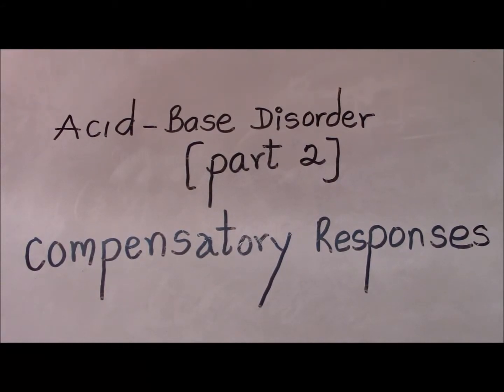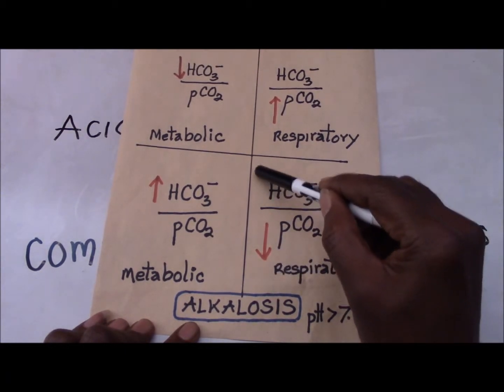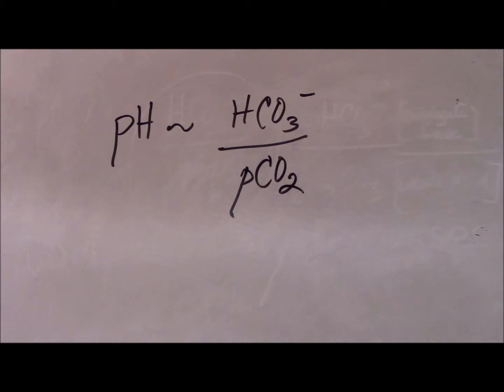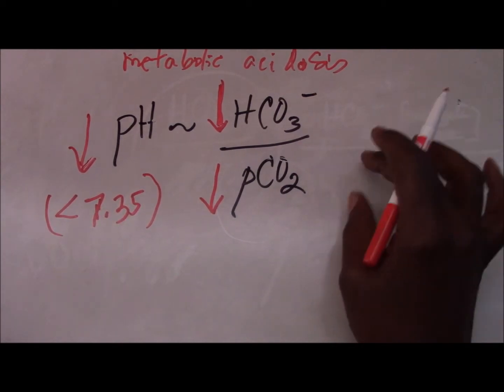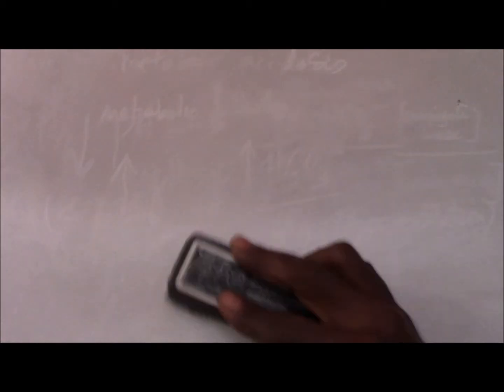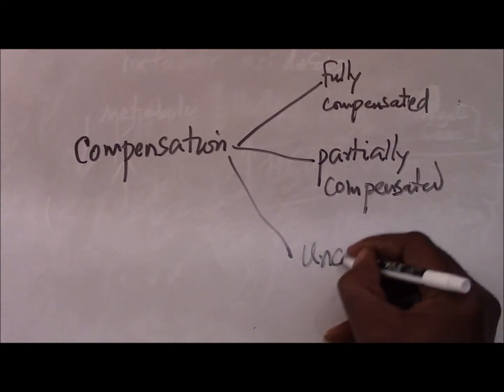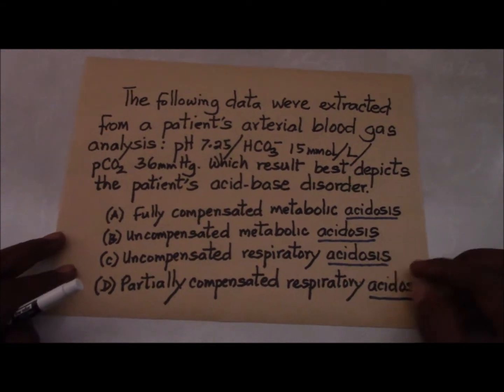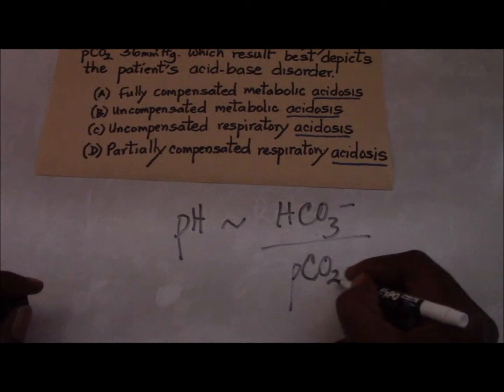Acid Base Disorders Part 2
The focus in part 2 is on the basic compensatory responses commonly encountered in acid-base disorders. It is a follow-up of part 1 in which the four primary acid-base disorders are presented. It is designed primarily for candidates preparing for the ASCP BOC Exam.